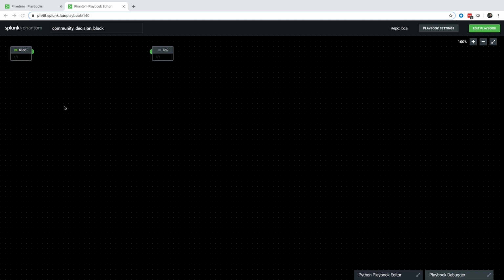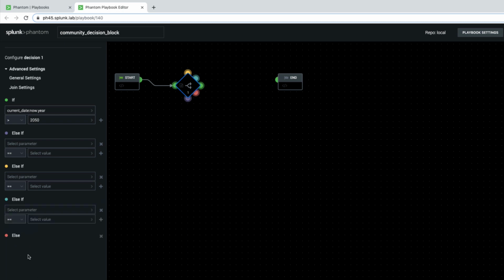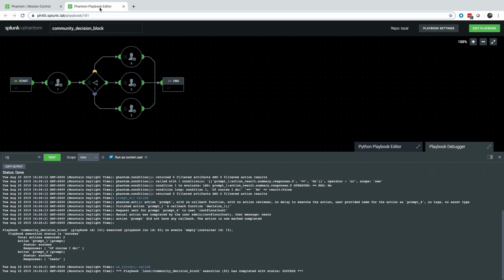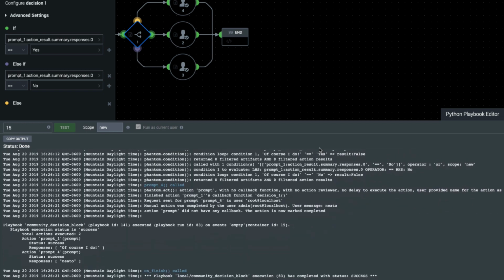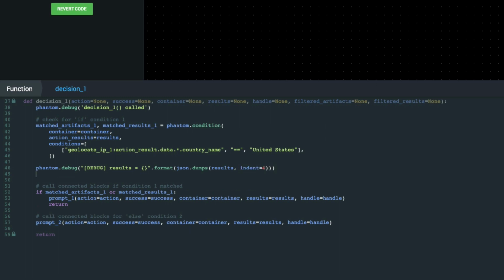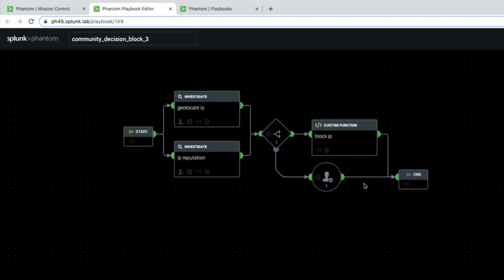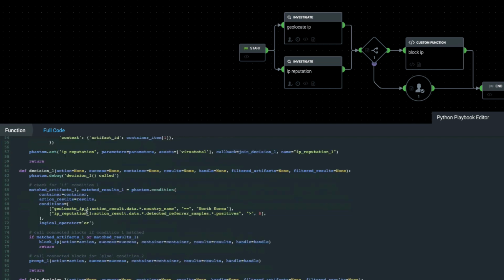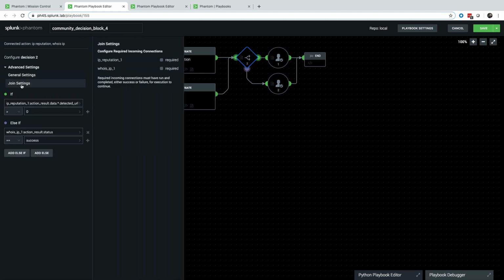Decision Block vs Filters: Part 1 - Decision Block Deep Dive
This video is the first in a short series describing Decision blocks as well as Filter blocks and the differences between them.  If you want a strong understanding of the Decision block, this is the video for you.